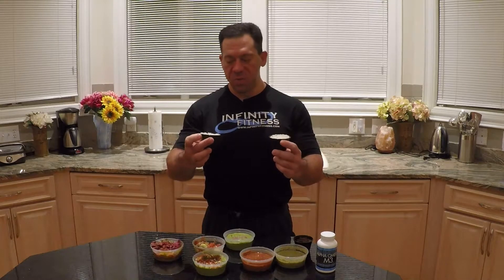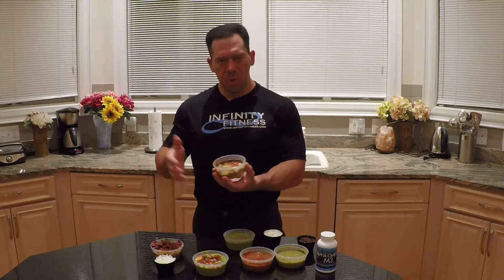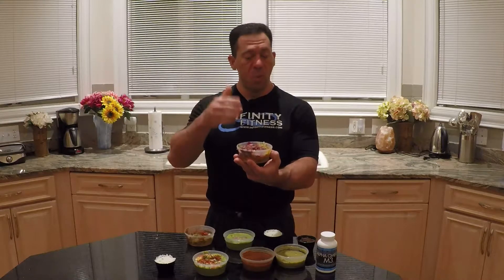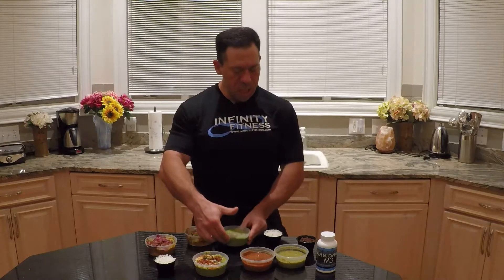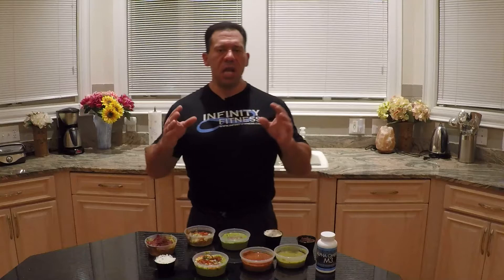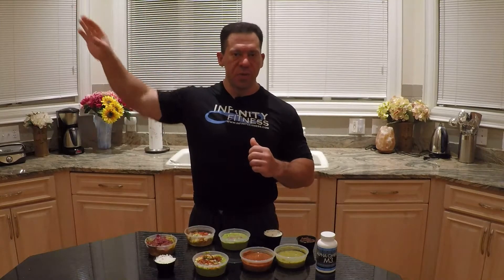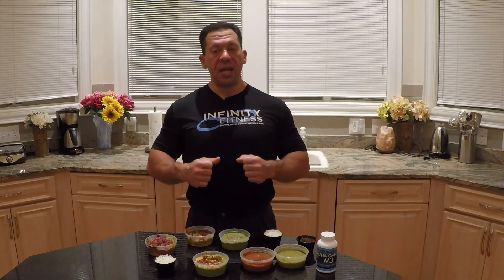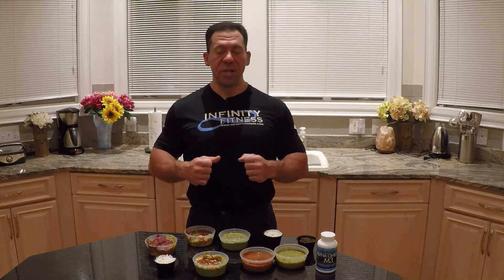Carb Loading Tuesday Mexican Food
Add rice to your Carb Loading Tuesday Mexican Food meal to support excellent rates of fat burning.  On Carb Loading Tuesday we include lean protein sources, healthy dietary fats and carbohydrate from rice to optimize fat burning hormones.

Consuming two meals following weight training with select carbohydrate sources on Carb Loading Tuesday spreads out the intake over at least a few hours to prevent the body from being overwhelmed with carbohydrates.

Adding Alpha Omega M3 to the Carb Loading Tuesday meals to helps to drive raw materials including carbohydrate into hungry muscles instead of spilling over into fat cells.

Many people intake too much carbohydrate at one time during a fat loss effort and end up increasing fat storage hormones.*

Dr. Eric Serrano MD scientifically engineered the exclusive ratios of essential fats within the Alpha Omega M3 to optimize fat cell function and insulin sensitivity.  Both key markers in determining short and long term fat loss success.